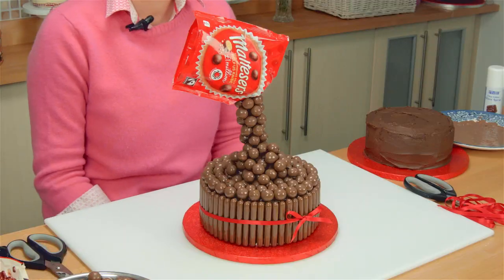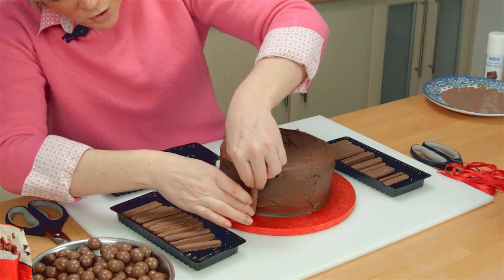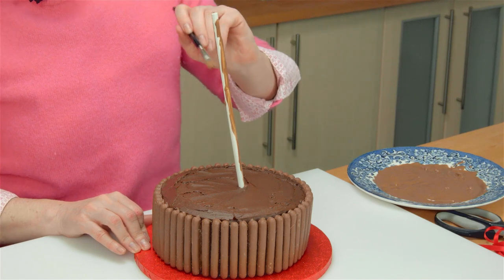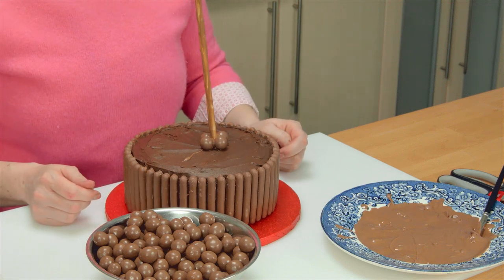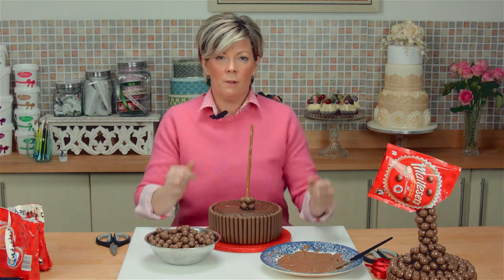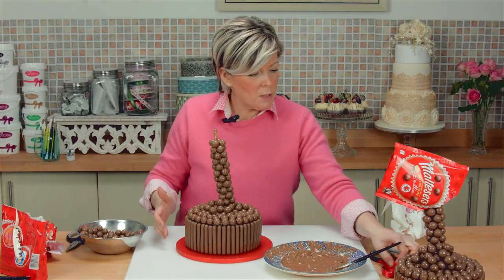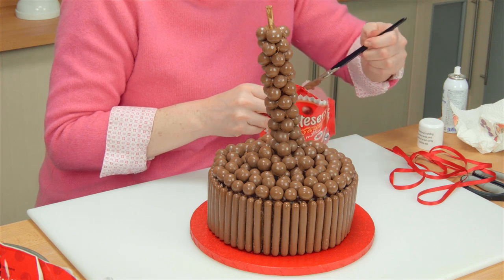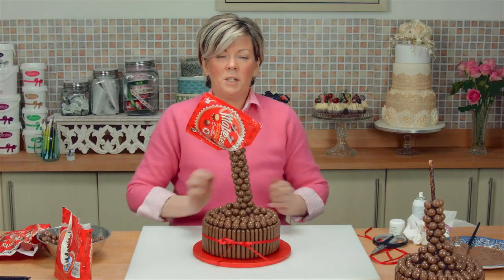Magic Chocolate Malteser Cake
Calling all chocaholics!! Find out how simple it is to make this delicious malteser and chocolate fingers cake. This 'magic' cake is a perfect showstopper for birthdays and other celebrations.

Plastic White Dowels 12 Inch x 7.5mm, Pack of 4